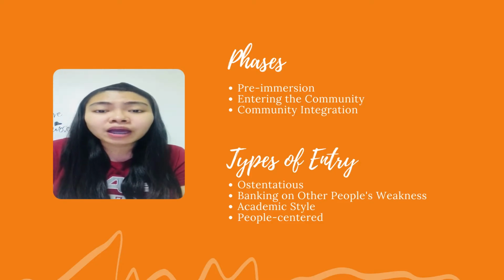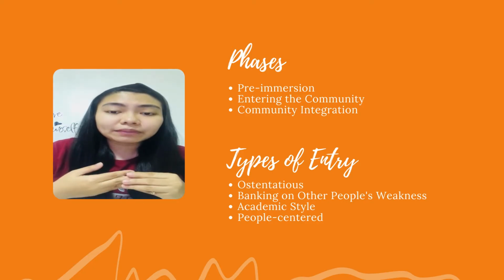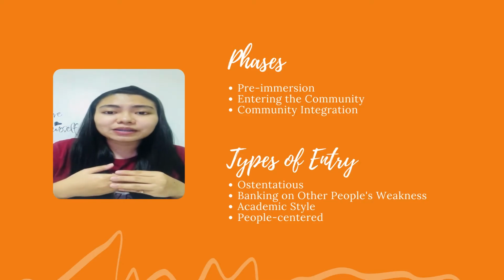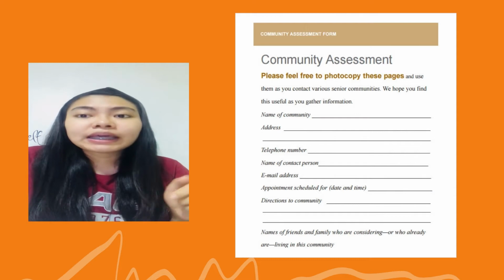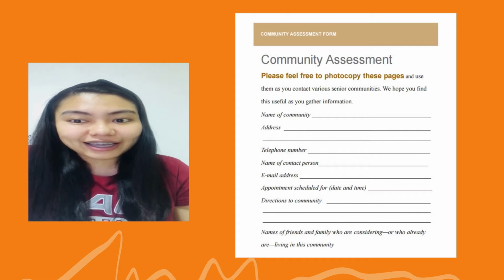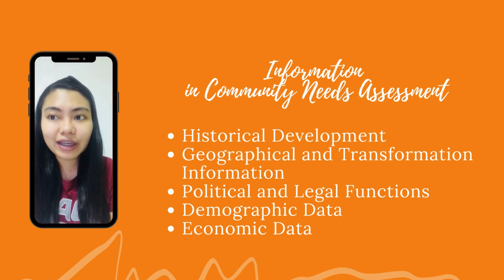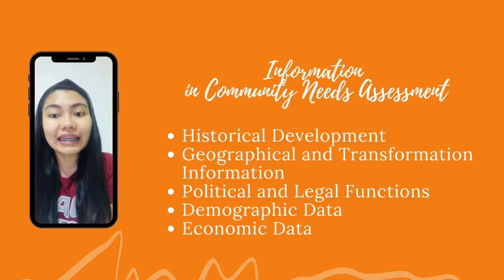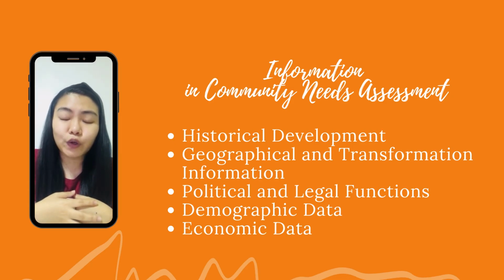NSTP Lecture | Community Needs Assessment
Everyone, this video will discuss more about Community Needs Assessment which is the Phase IV of Community Immersion Process.

Watch the episode 'till the end for more learning and additional lecture/instructions. :)

Keep safe! God bless!